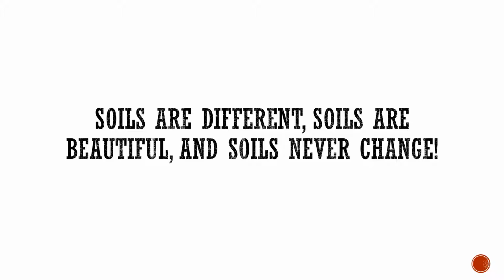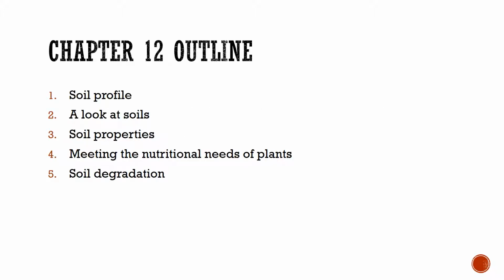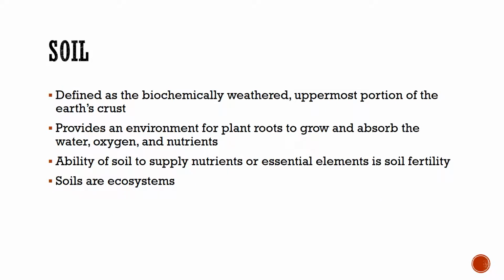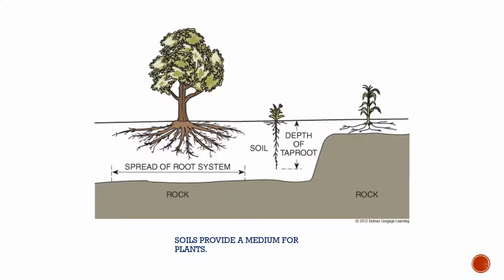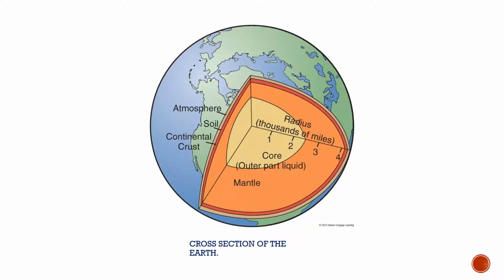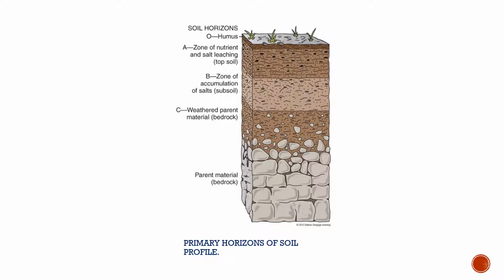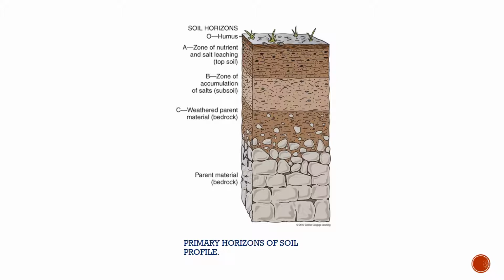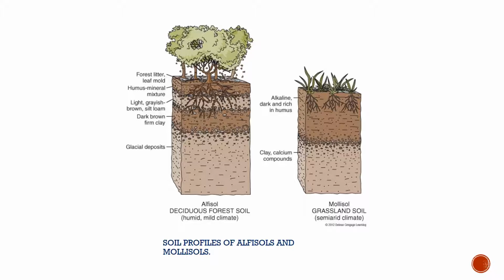Chapter 12 Mini Lecture 1